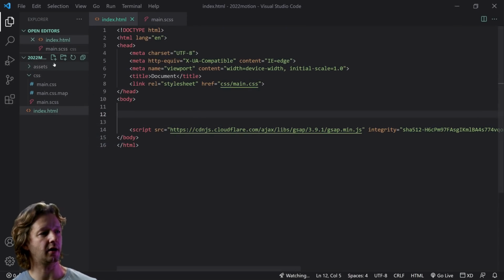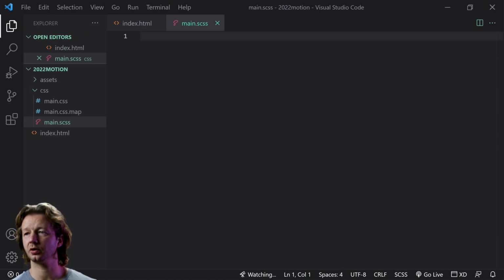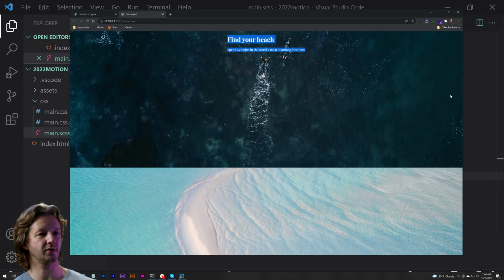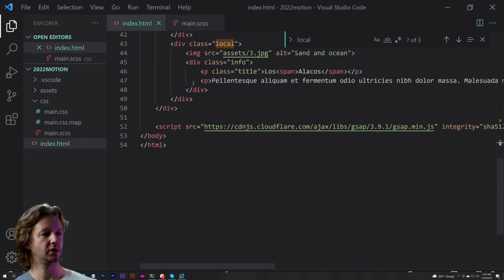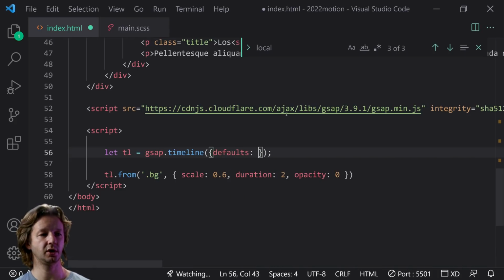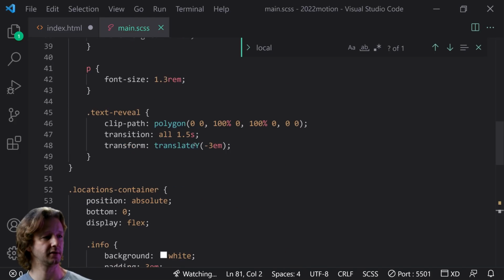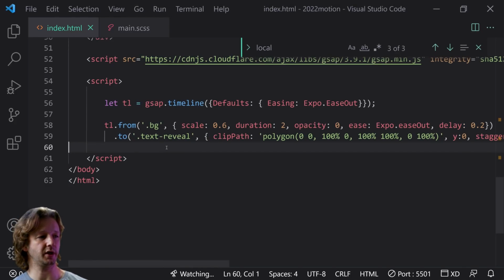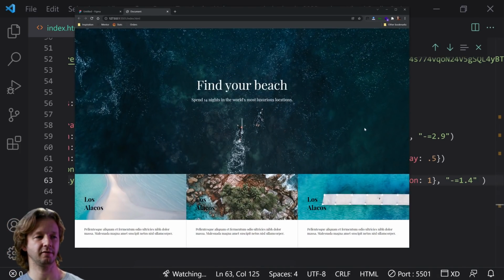Make Awwwards Worthy Website Animations | Tutorial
-- Today, we're going to step into the world of frontend development to create a modern animation sequence with the help of GreenSock (GSAP). GSAP is a free/paid set of animation plugins in JavaScrip that allow you to create those amazing animation sequences you see sometimes on websites.

(Note: It's not responsive and made for desktop only. It might be good practice to make this responsive on your own!)

Use Unsplash.com to search for "ocean water" pictures for your own pics.

0:00 - Introduction
0:52 - My Courses
1:23 - Design Overview
2:17 - HTML
5:32 - CSS
12:20 - GSAP / JavaScript
25:38 - Final Thoughts